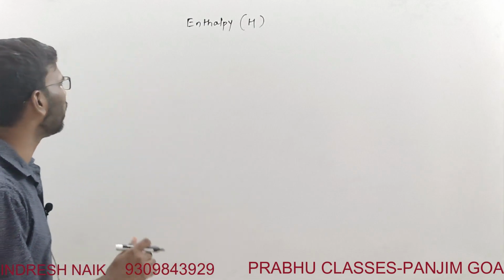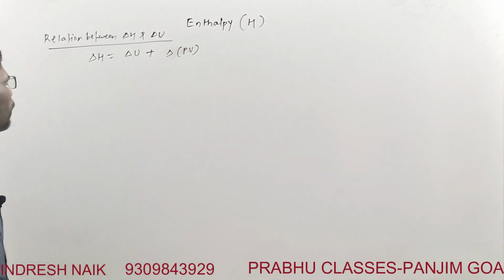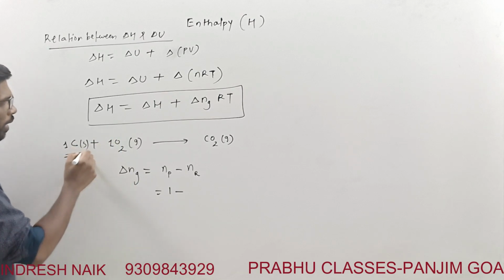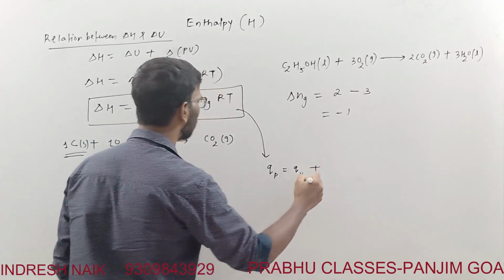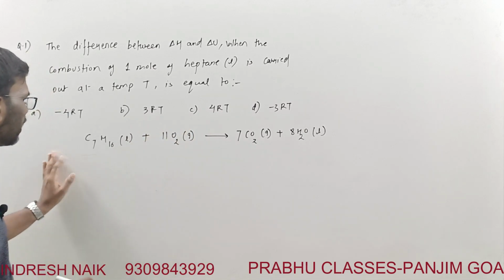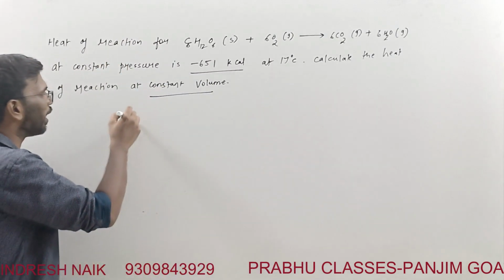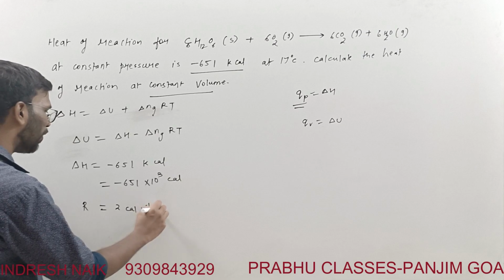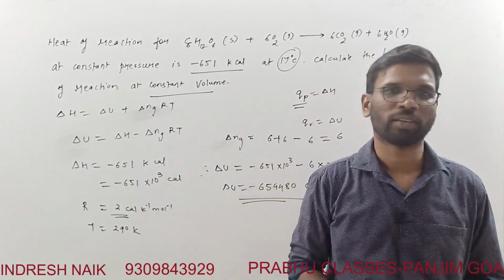Lec-10 | Relationship between ∆U & ∆H | Thermodynamics | Chemistry | JEE-NEET | I.N. Sir